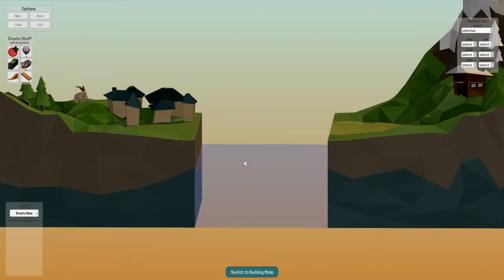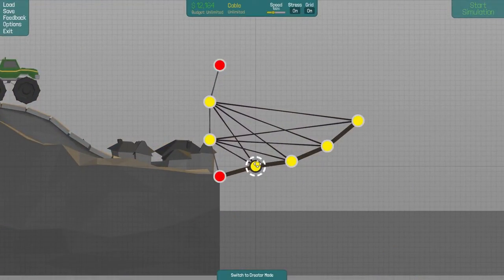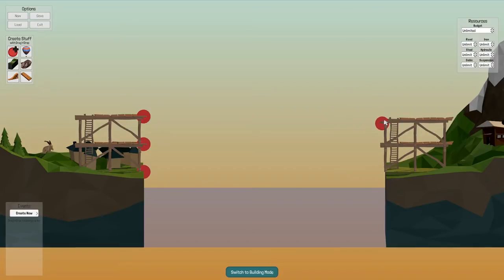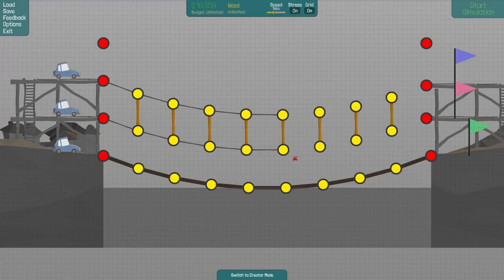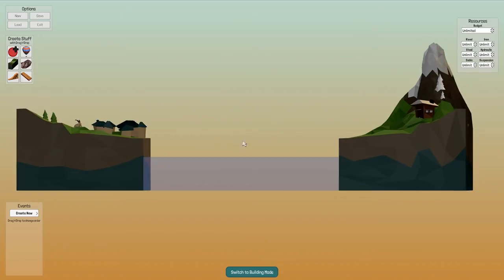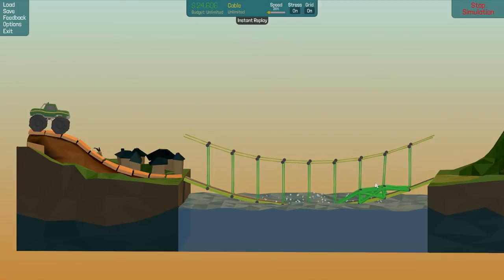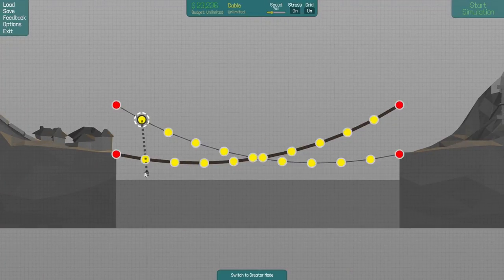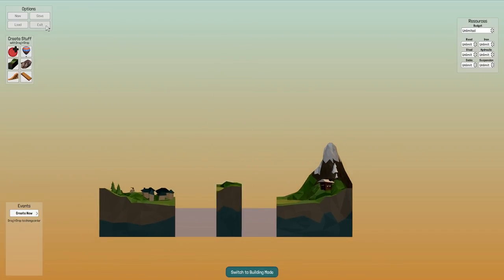Poly Bridge Sandbox Ep 2 [Suspension]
I this video I make some levels in sandbox mod and try to salve them using Suspension